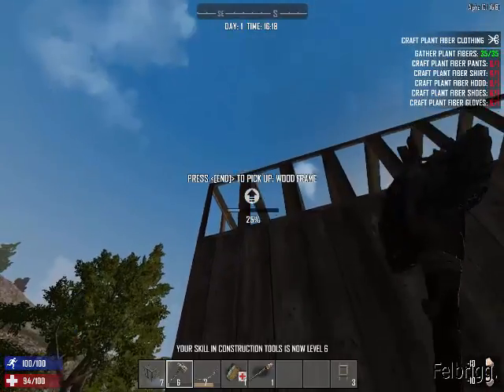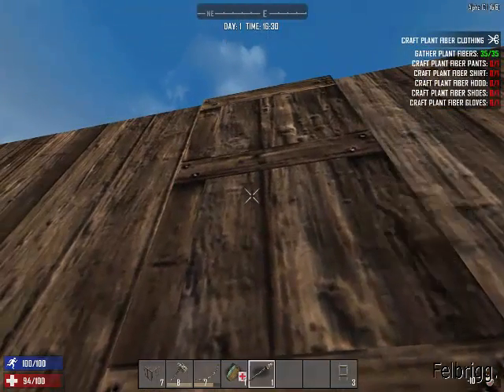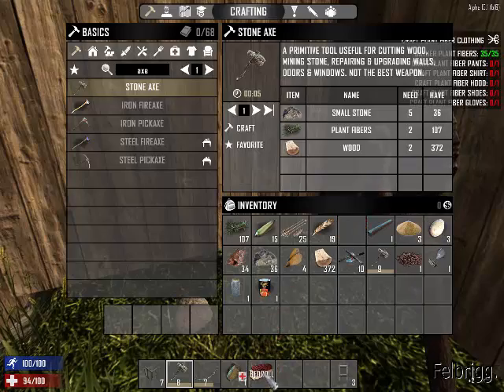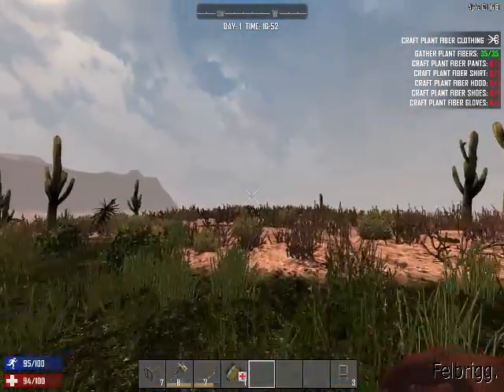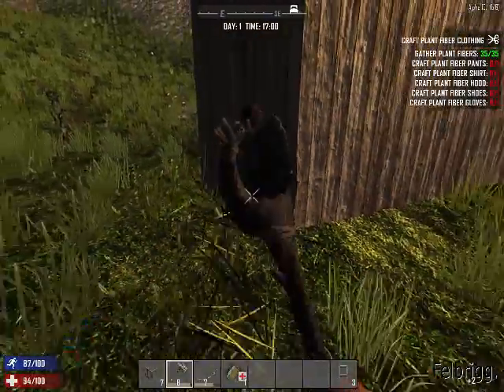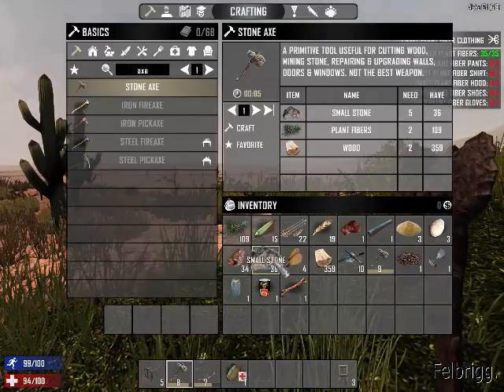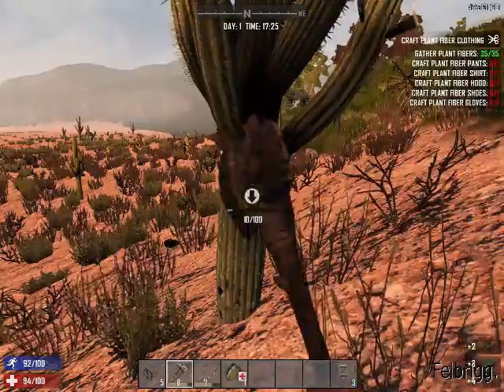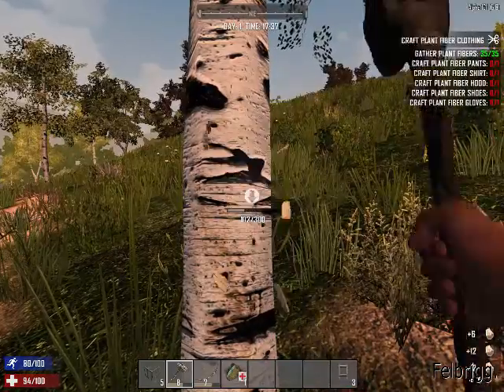Lets play 7 Days to Die, part 2 of day 1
Back again with my dead-is-dead play of 7 Days to Die. Playing on the map seed Cthulhu2. The object here is to survive until day 14. This is the second part of day1 in the game. the goal is still to get ready for the first night. So much to do, so little time